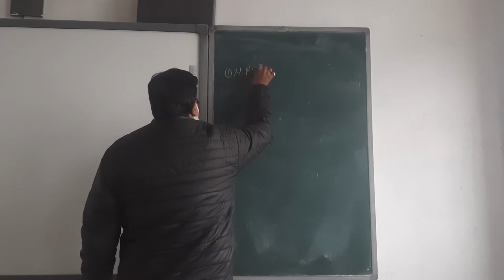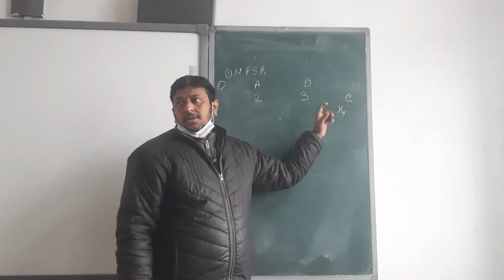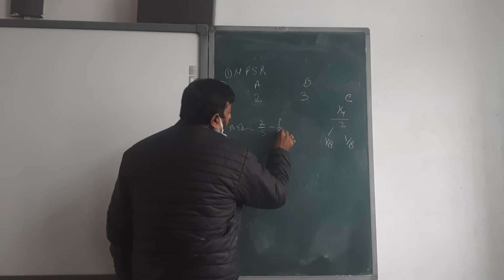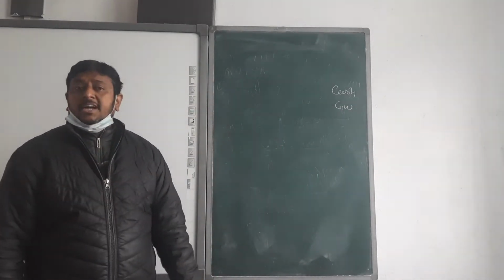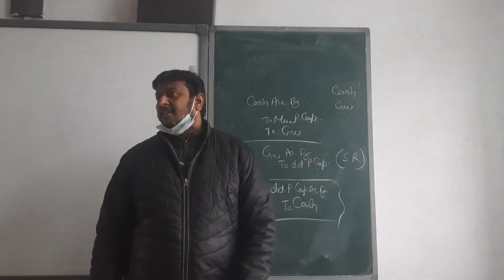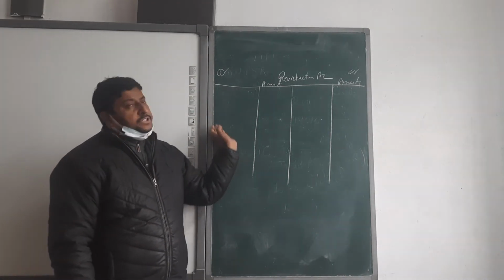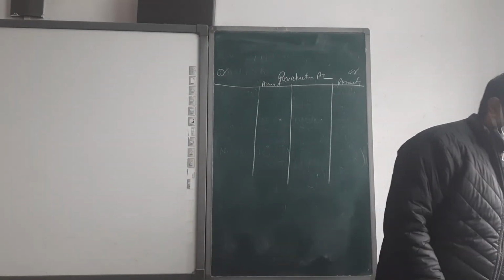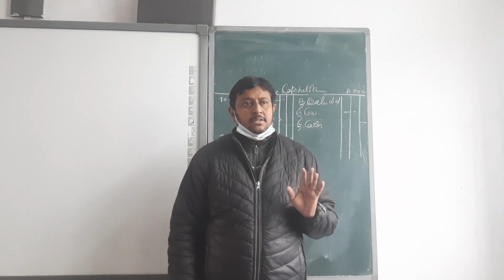admission of partnership